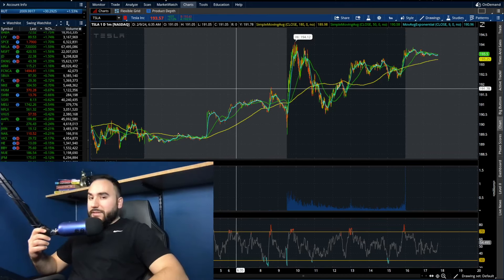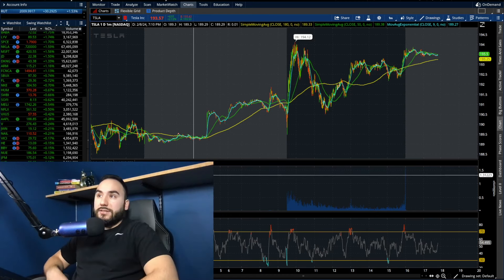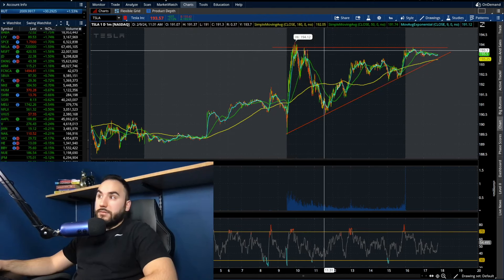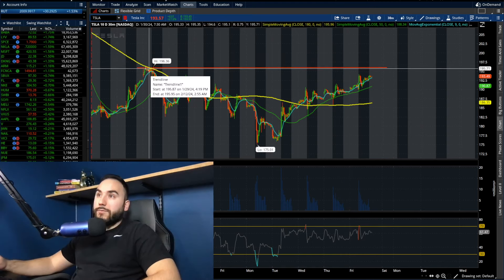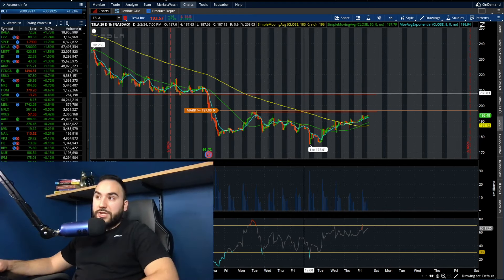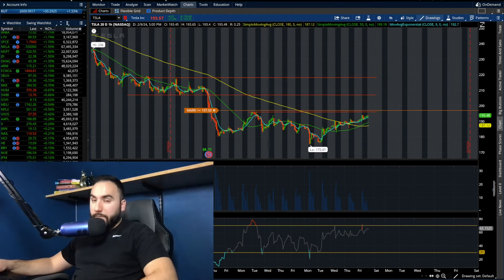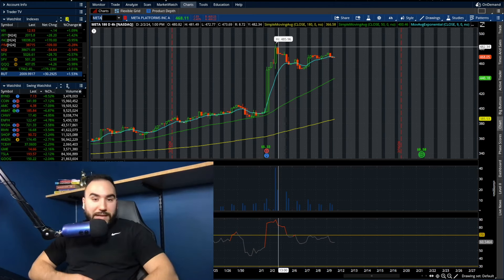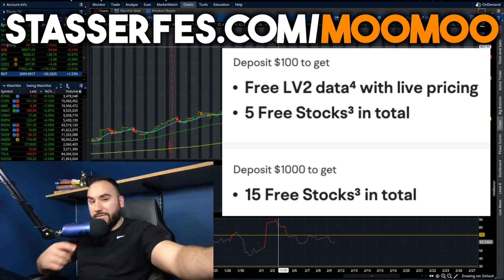TESLA STOCK IS ABOUT TO EXPLODE!?🚀